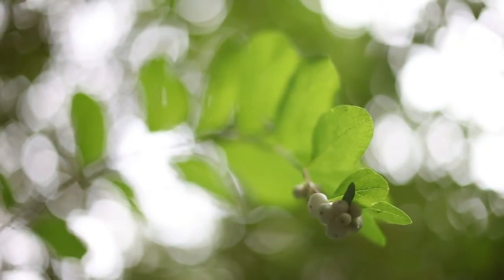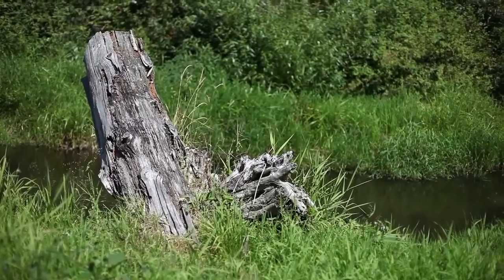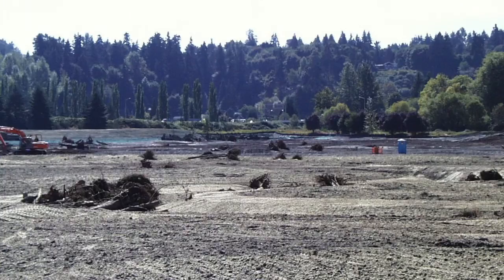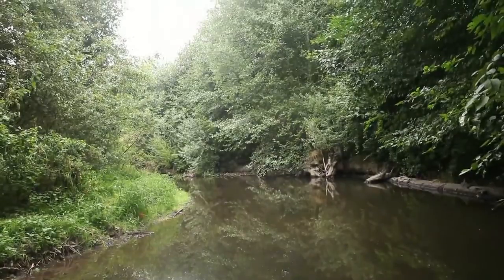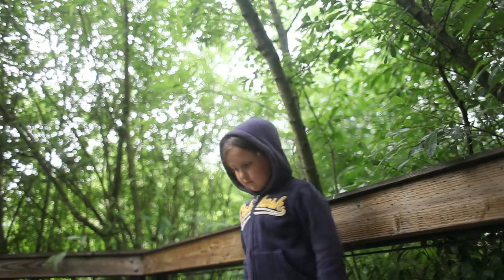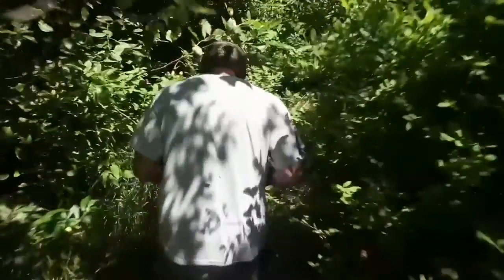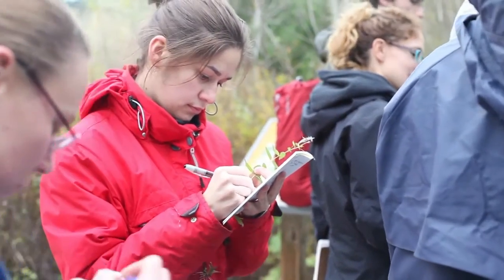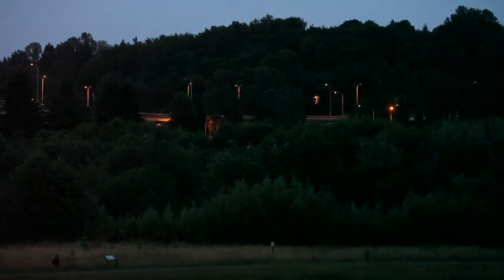With Nature in Mind: The Wetlands at UW Bothell/Cascadia Community College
This is a short film that tells the inspiring story of the UW Bothell/Cascadia Community College wetlands restoration project.